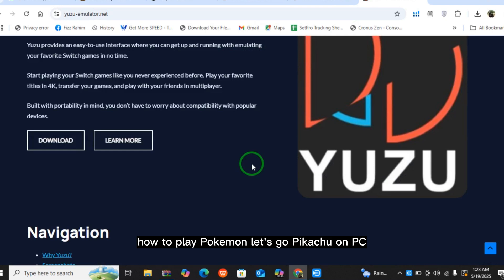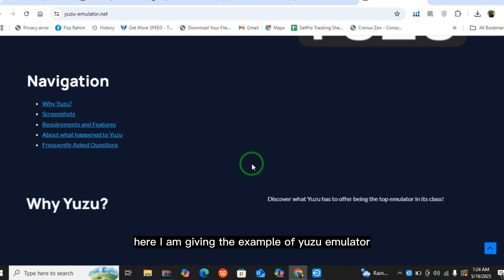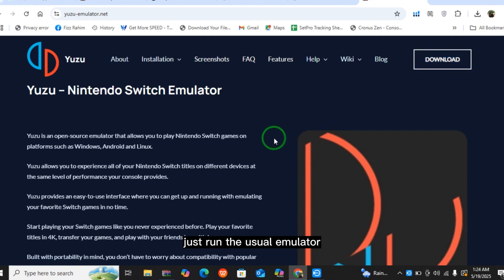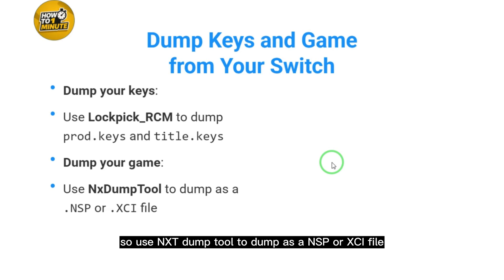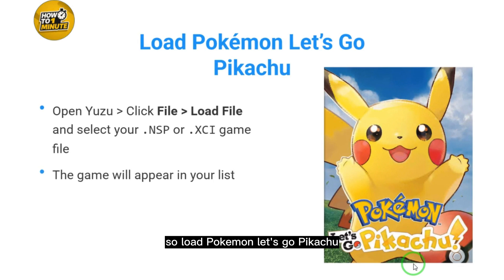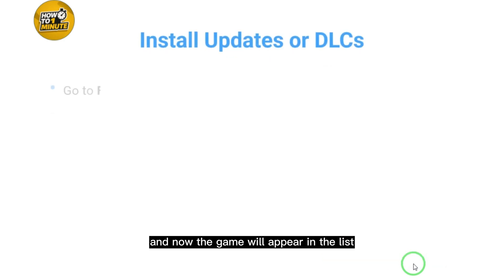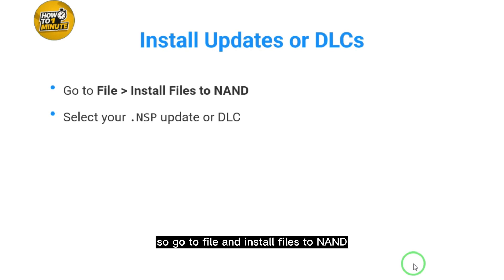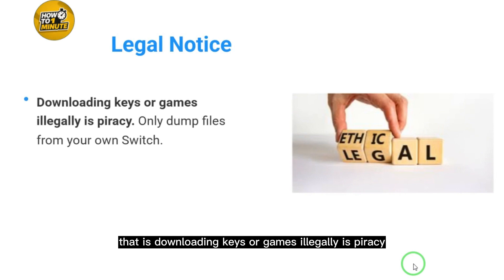How to Play Pokémon Let’s Go Pikachu on PC – Step-by-Step Guide to Emulating the Game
In this video, we will guide you step-by-step on how to play Pokémon Let’s Go Pikachu on your PC using Switch emulators like Yuzu or Ryujinx. Learn how to download, install, and configure the emulator, load the game, and optimize settings for smooth gameplay without crashes or lag.

🔹 In this video, you'll learn:
✔️ How to install and set up Yuzu or Ryujinx emulator
✔️ How to load Pokémon Let’s Go Pikachu and start playing
✔️ Best settings for improved performance and stability
✔️ Troubleshooting common errors and crashes

⏱ Timestamps:
0:00 Introduction
0:10 How to Play Pokémon Let’s Go Pikachu on PC – Step-by-Step Guide to Emulating the Game

🔹 Queries Related to the video: Play Pokémon Let’s Go Pikachu on PC Yuzu emulator Pokémon Let’s Go Ryujinx Let’s Go Pikachu guide Switch emulator setup Pokémon Let’s Go PC performance tips Fix emulator crashes Pokémon game